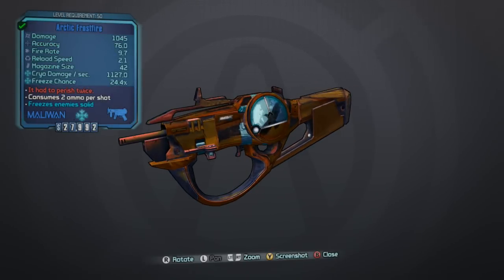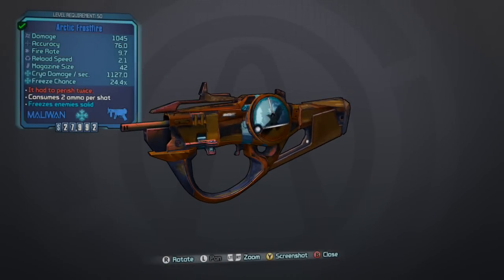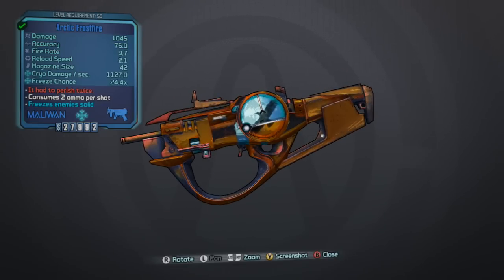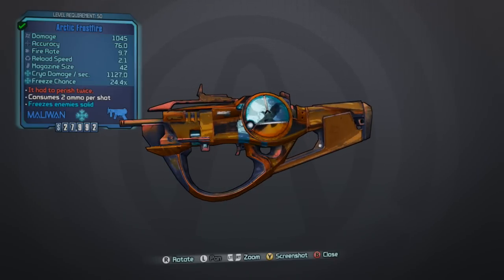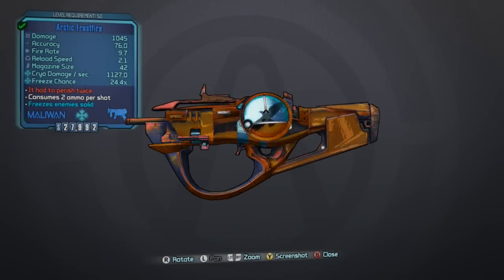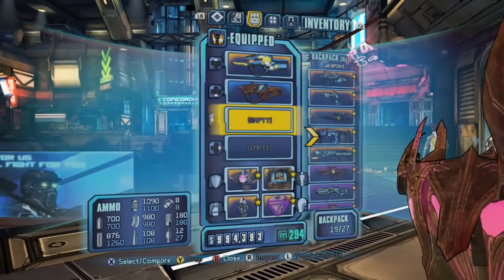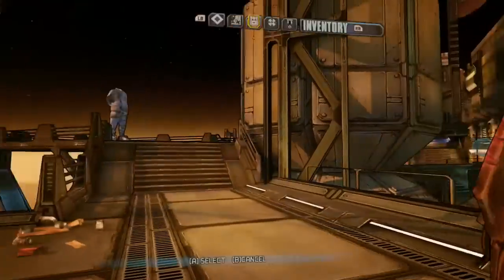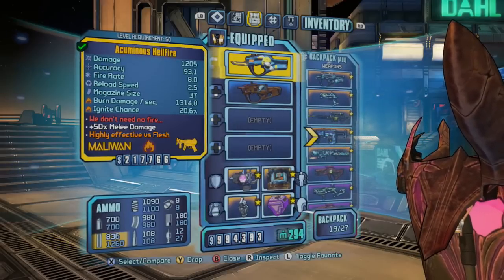Borderlands The Pre-Sequel: The "Frostfire" - Rare & Unique Weapons Guide #1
What's up guys!? Welcome to my first ever weapon guide for Borderlands: The Pre-Sequel! Today I'm showing you how you can get the "Frostfire" SMG!

What is Borderlands: The Pre-Sequel?

Borderlands: The Pre-Sequel is a first-person shooter, role-playing game, commonly refereed to by it's sub-genre, "loot 'n' shoot", that can go up to four players in cooperative gameplay, and was released in the Fall of 2014 for PlayStation 3, Xbox 360, and PC. The game's story takes place on Pandora's moon, Elpis, and in between the original Borderlands and Borderlands 2, hence why it is called "The Pre-Sequel". During the story, you learn about Borderlands 2's main villain known as Handsome Jack and his rise to power. Therefore, connecting the dots between the ten year time-span between the previous two games.

Borderlands: The Pre-Sequel contains many old and new features in the game that both new and returning fans of the series can't get enough of! It features four new playable Vault Hunters with all new abilities, all new laser weapons, all new cryo or ice elemental weapons, and new Catch-a-ride vehicles including the Moon Buggy and Stingray! Also, due to the low gravity on Elpis, players now require oxygen kits to breath on the moon. O2 kits however, are not just used for breathing. You can use them to give you an extra boost through the air or butt-slam back down to the ground, causing damage to nearby enemies!